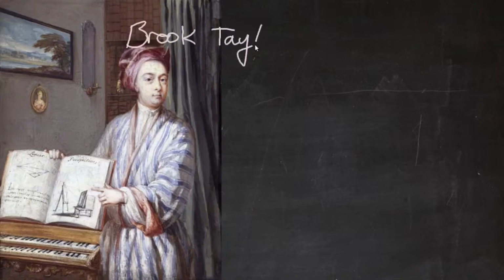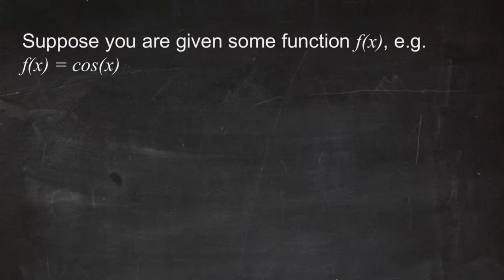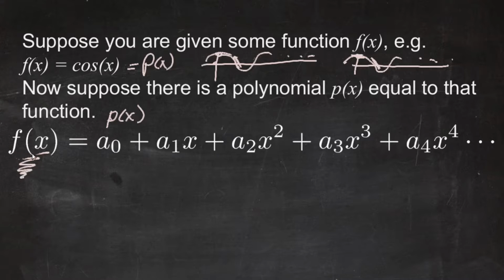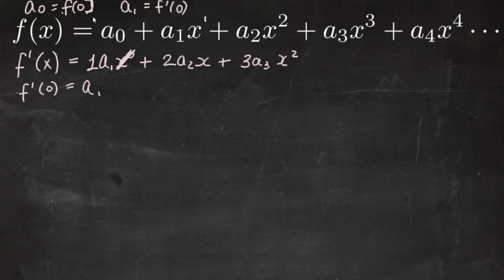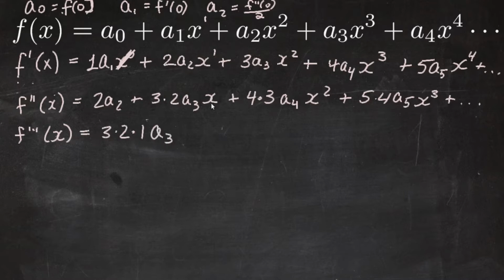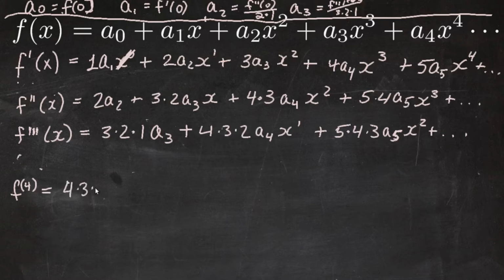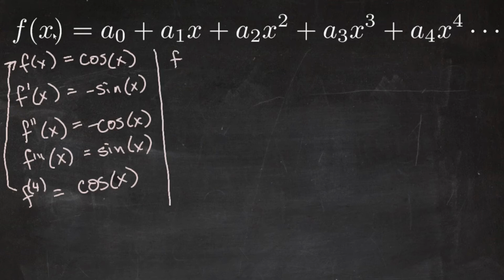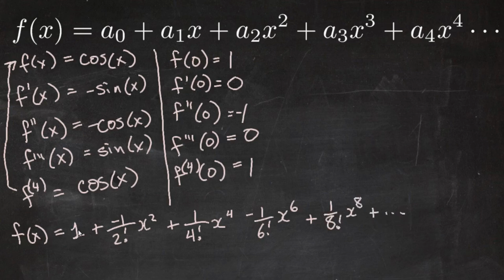Taylor series Part 1